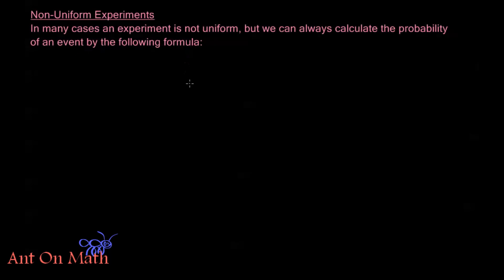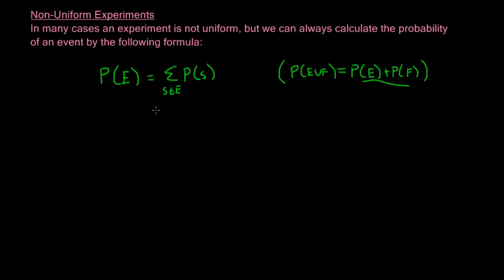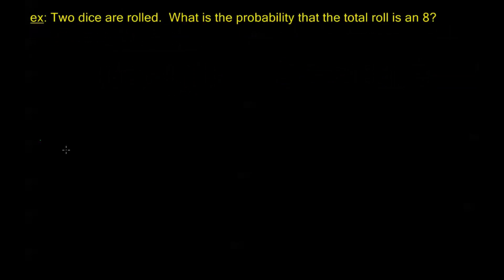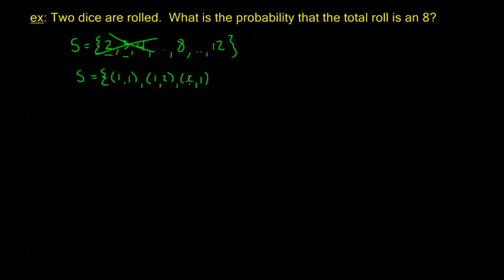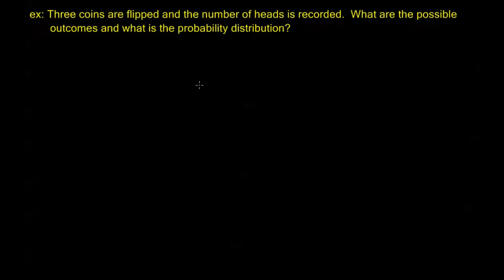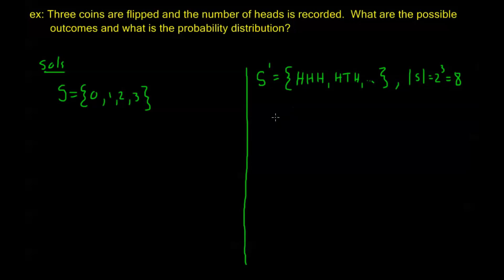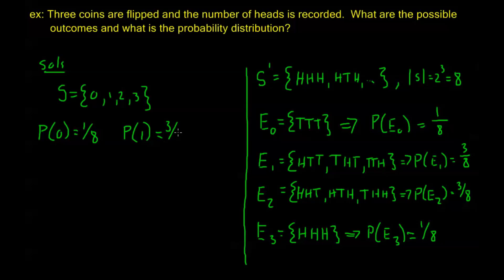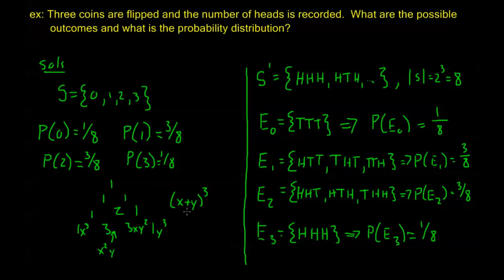6.1.2 - Non-Uniform Probability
Using properties of Uniform experiments to find probabilities in a non-uniform experiment.